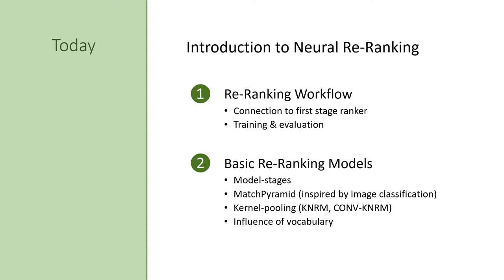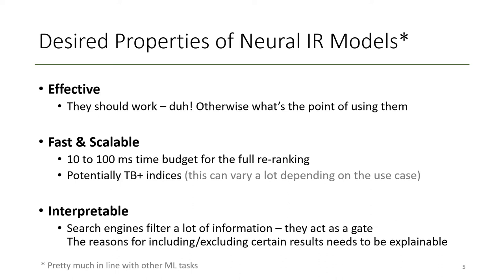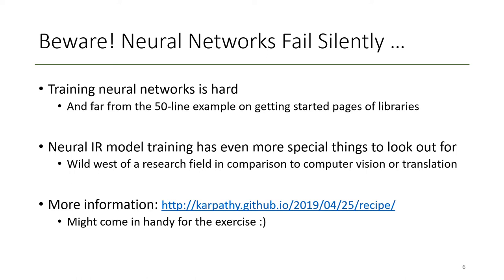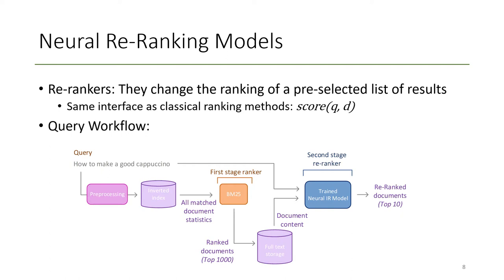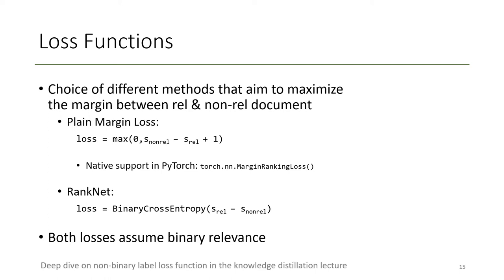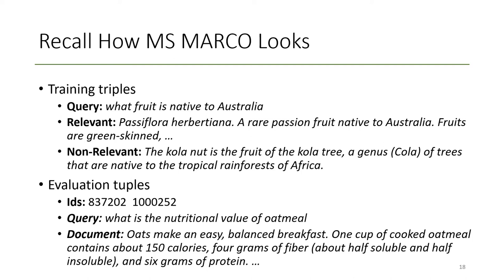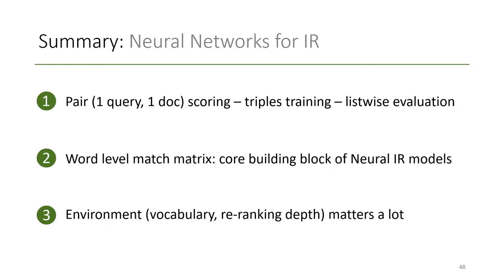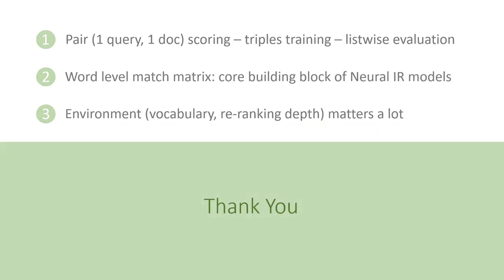Introduction to Neural Re-Ranking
In this lecture we look at the workflow (including training and evaluation) of neural re-ranking models and some basic neural re-ranking architectures.

📖 Check out Youtube's CC - we added our high quality (human corrected) transcripts here as well.

Slide Timestamps:
0:00:00 1 - Welcome
0:00:26 2 - Today
0:01:16 3 - Disclaimer: Text Based Neural Models
0:03:01 4 - Disclaimer: The Basics are not SOTA Anymore
0:04:09 5 - Desired Properties of Neural IR Models
0:05:51 6 - Beware! Neural Networks Fail Silently …
0:07:47 7 - Re-Ranking Workflow
0:08:00 8 - Neural Re-Ranking Models
0:09:43 9 - Context
0:11:23 10 - Inside Neural Re-ranking Models
0:12:46 11 - Training
0:14:24 12 - Creating Batches
0:15:57 13 - Sampling Non-Relevant Passages
0:18:06 14 - How to Break the Non-Relevant Sampling
0:20:10 15 - Loss Functions
0:21:23 16 - Re-Ranking Evaluation
0:23:12 17 - Recall How MS MARCO Looks
0:24:22 18 - Actual input & output
0:27:04 19 - Basic Neural Re-ranking Models
0:27:17 20 - The encoding layer
0:29:33 21 - The encoding layer
0:30:59 22 - The match matrix
0:32:05 23 - Cosine similarity
0:32:45 24 - Cosine similarity in PyTorch
0:33:47 25 - MatchPyramid
0:35:17 26 - MatchPyramid
0:36:42 27 - MatchPyramid
0:37:04 28 - KNRM
0:38:13 29 - KNRM
0:39:25 30 - KNRM
0:40:42 31 - KNRM – Inside a Kernel
0:42:10 32 - KNRM – Inside all Kernels
0:43:27 33 - And now ... A short tale about reproducibility
0:44:05 34 - KNRM – Implementation Details Matter
0:46:09 35 - KNRM – Implementation Details Matter
0:47:53 36 - Conv-KNRM
0:49:07 37 - Recall: Word N-Grams with 1D CNNs
0:49:41 38 - Conv-KNRM
0:51:03 39 - Conv-KNRM
0:51:50 40 - Other models
0:53:05 41 - Vocabulary Effect
0:53:24 42 - On the Effect of Low-Frequency Terms
0:54:47 43 - On the Effect of Low-Frequency Terms
0:55:57 44 - Effect of the Fixed Vocabulary Size
0:56:41 45 - Handling of Low-Frequency Terms
0:57:42 46 - Handling of Low-Frequency Terms
0:58:14 47 - Summary: Neural Networks for IR
0:58:59 48 - Thank You